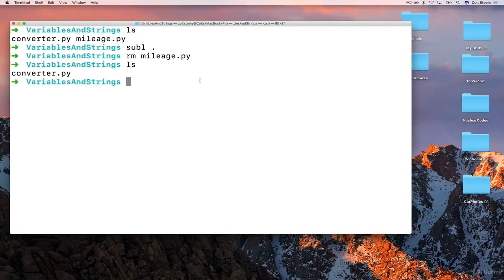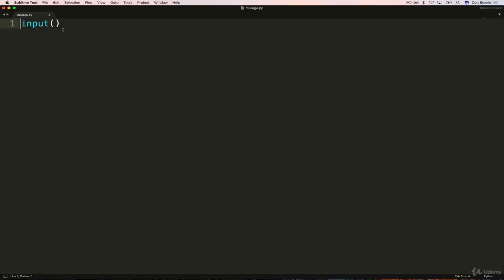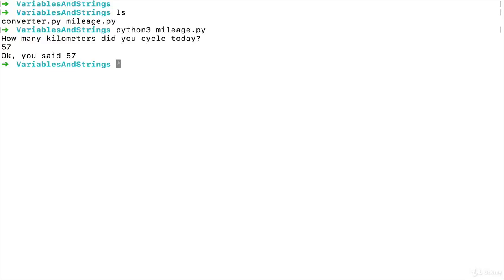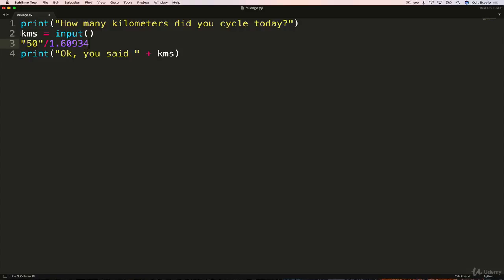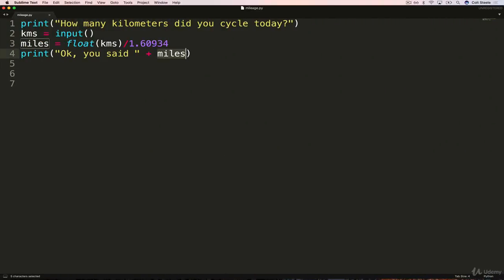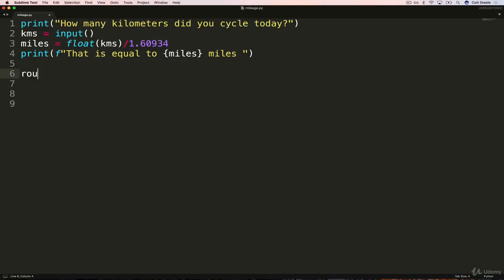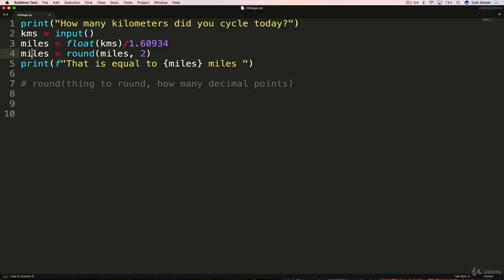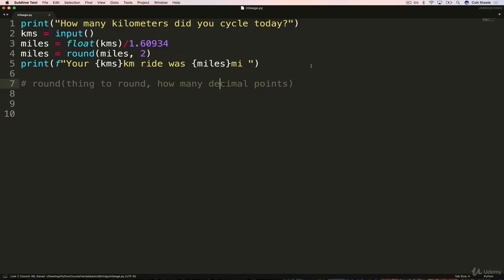Variable and strings | python complete course for beginners(13)